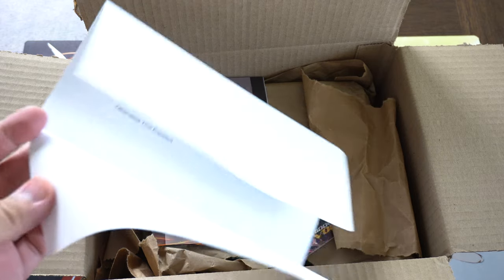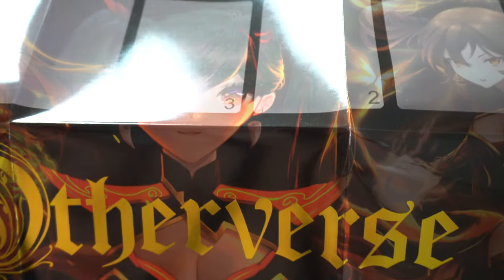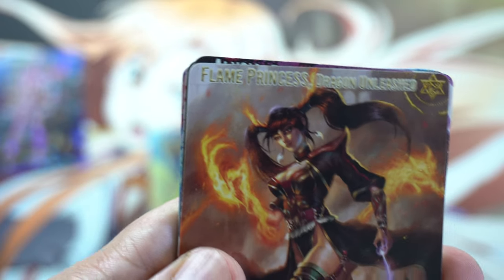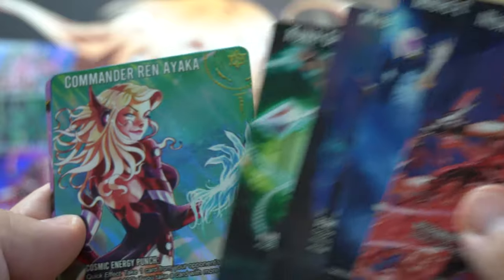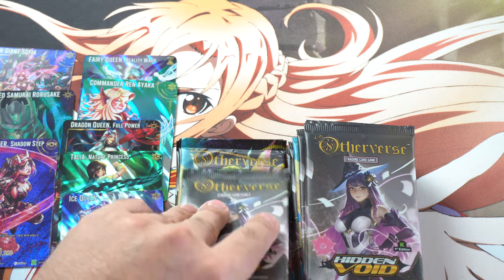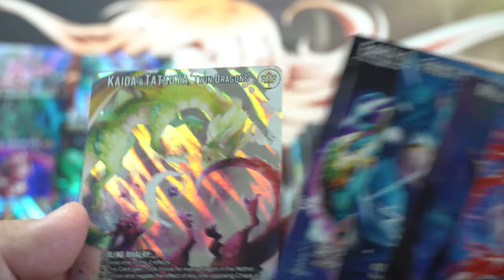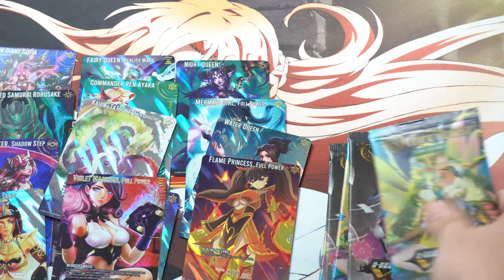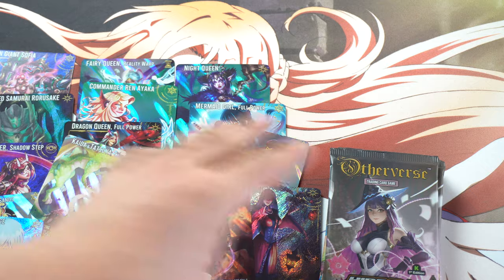Opening a New Card Game Called Otherverse | Anime Waifu Hunting